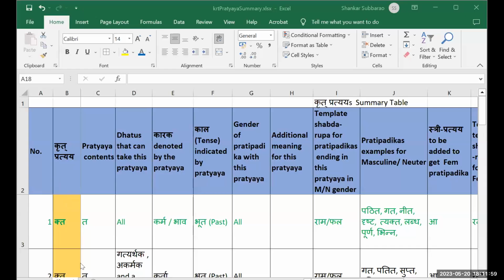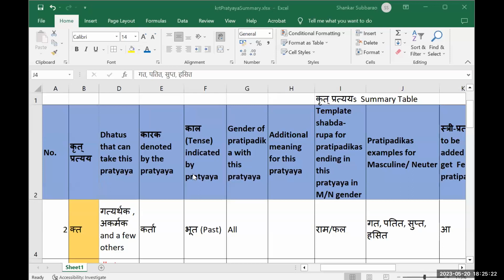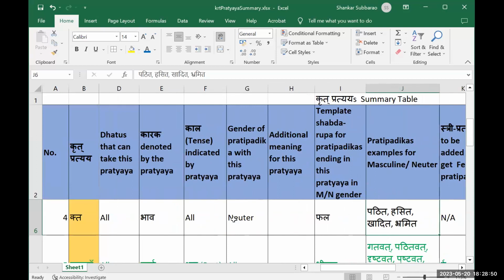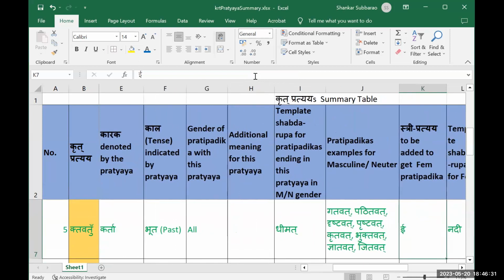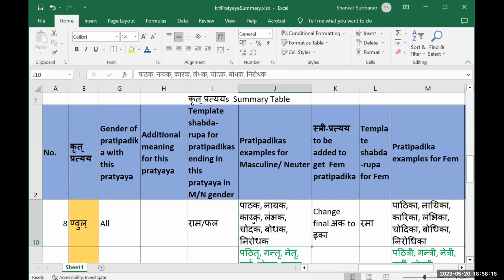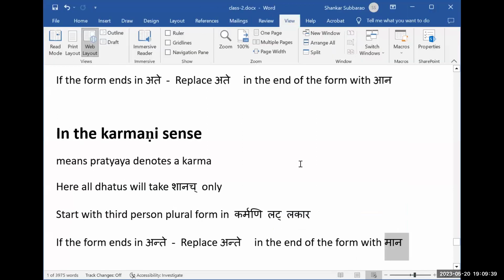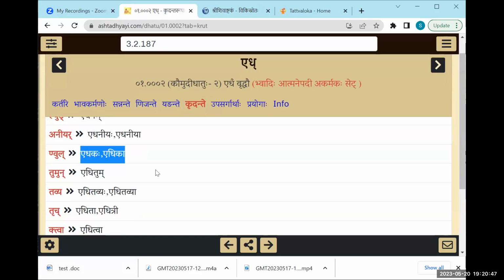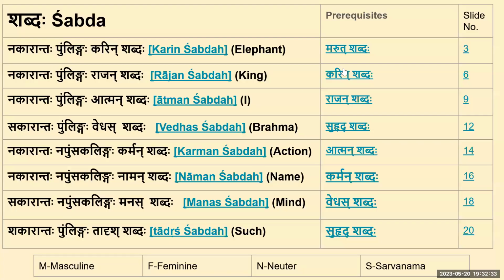015-SanskritClass-15-20230520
A summary of important Krt Pratyayas - kta, ktavatu, tavay, aniya, Nvul, trc, lyut, shatr, shanac, ktin.